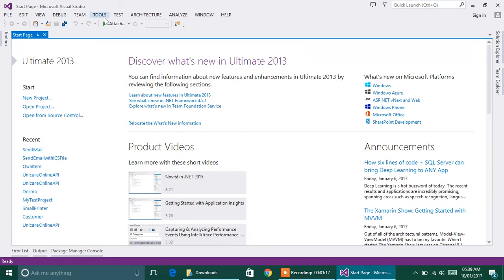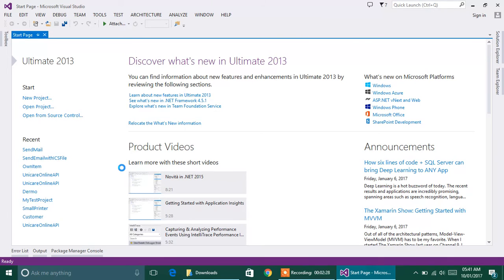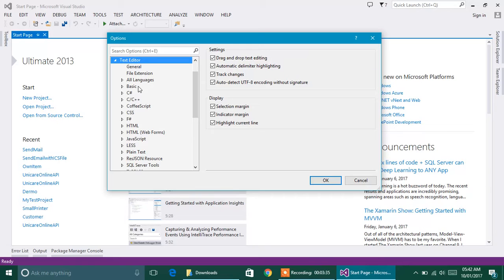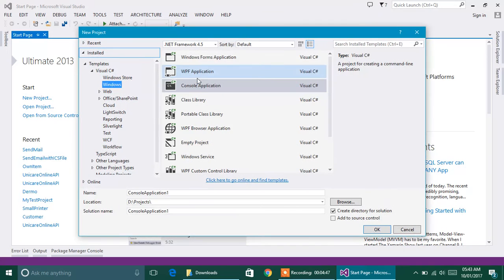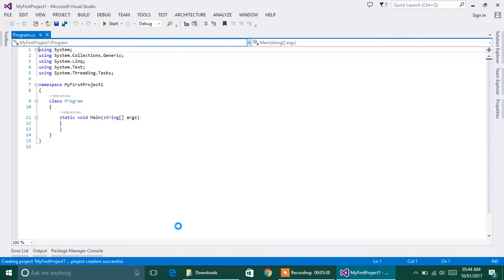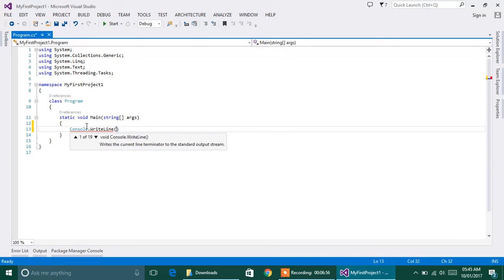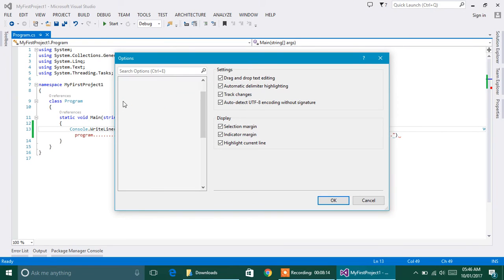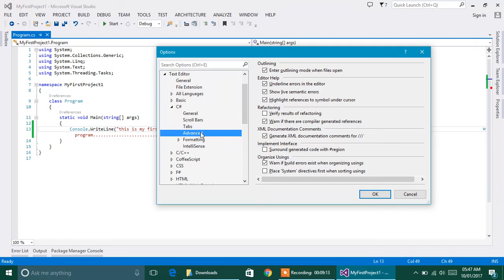Text Editor Settings in Visual Studio 2013 IDE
Simple text editor settings in visual studio for developers.